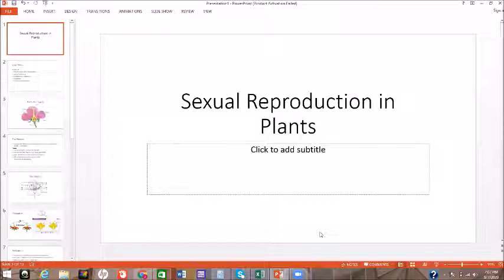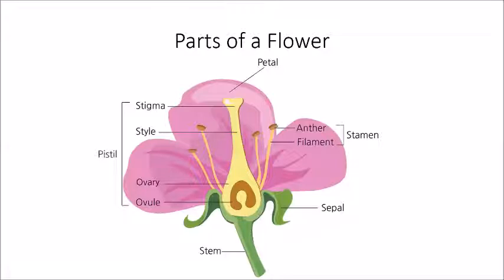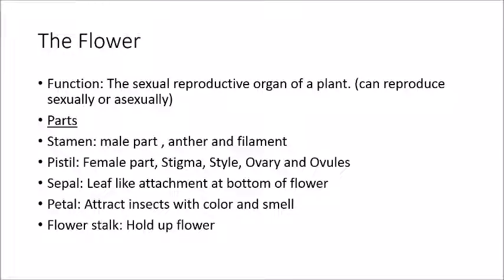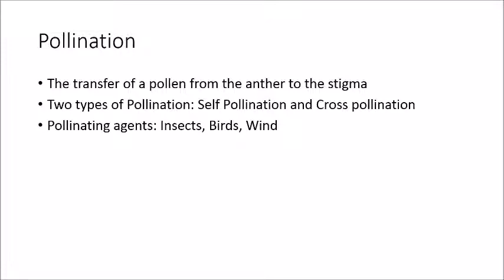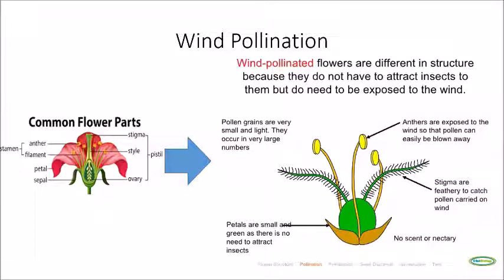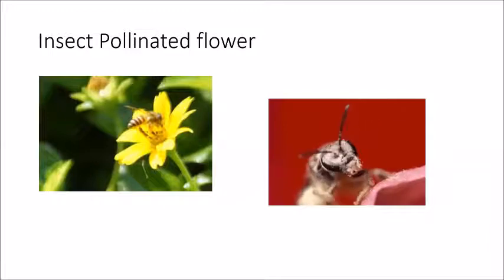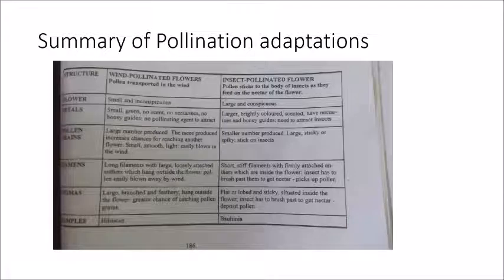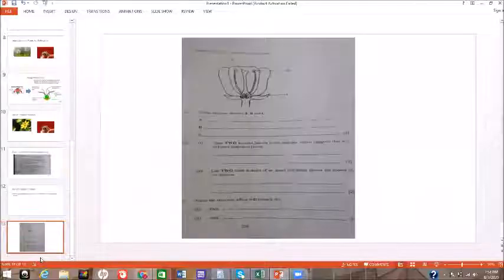Sexually Reproduction in plants